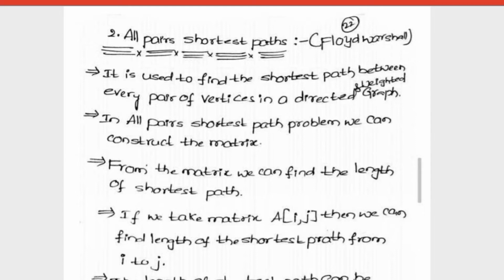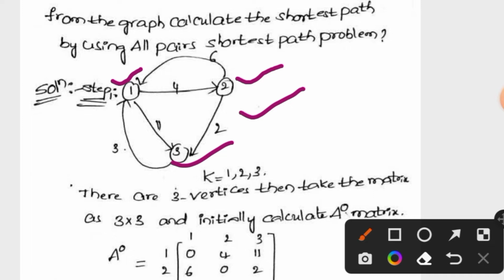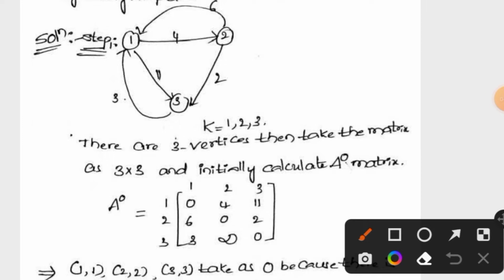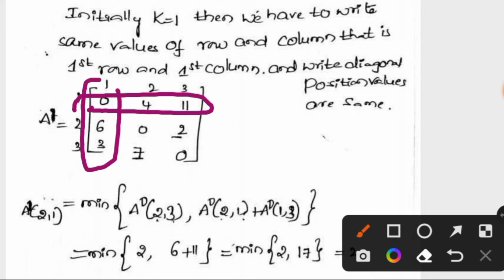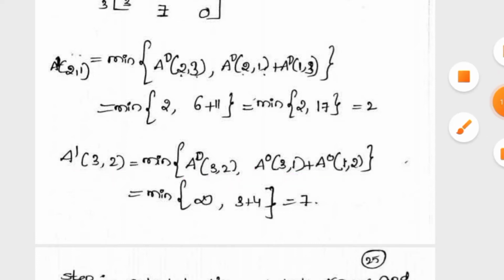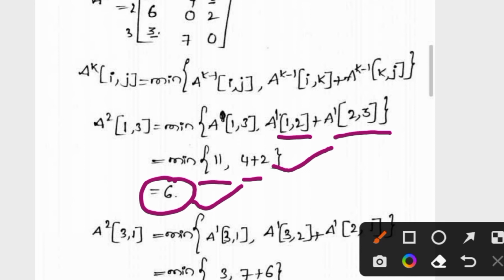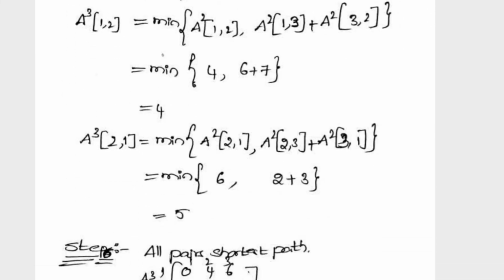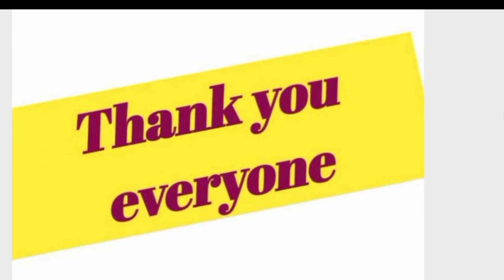All Paris Shortest Path | DAA Lec - 6 | Dynamic programming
:allpairsshortestpath#daa#allpairsshortestpathexample#allpairsshortestpathnotes#dynamicprogramming#ugcnetexamsubject#gateexamsubject#btechsubject@kmryrktechlearn5257